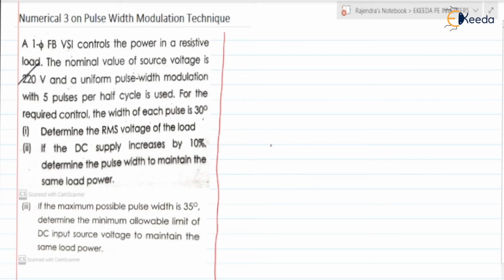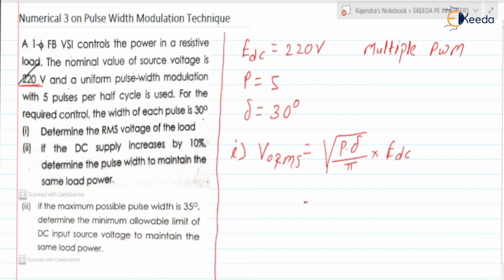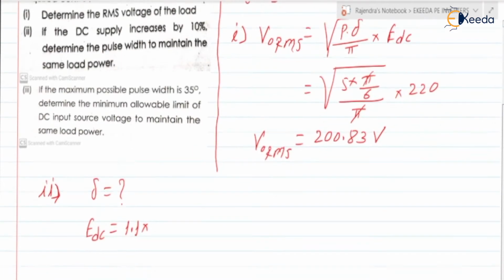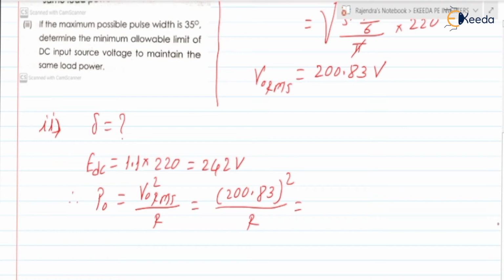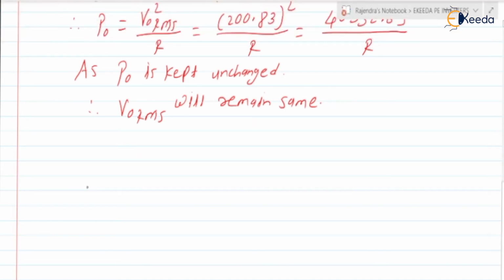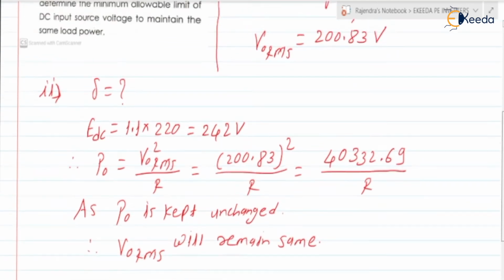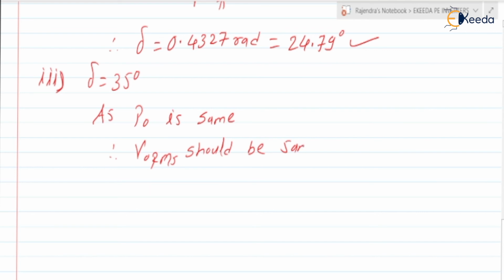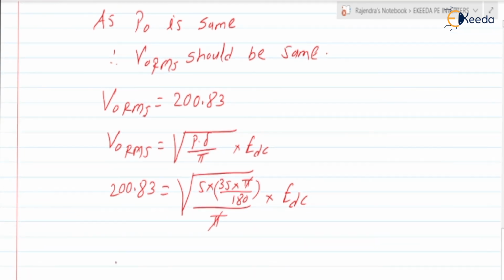Mastering Pulse Width Modulation Technique : GATE Power Electronics Numerical 3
In this video, we dive deep into the world of Power Electronics, specifically focusing on the Numerical aspects of Pulse Width Modulation (PWM) technique. If you're preparing for the Graduate Aptitude Test in Engineering (GATE) or simply interested in enhancing your knowledge of Power Electronics, you're in the right place!

🔍 Topics Covered:

Understanding Pulse Width Modulation (PWM)
Solving Numerical Problems in PWM
Application of PWM in Power Electronics

Happy Learning.